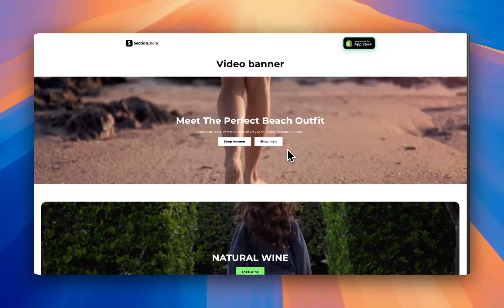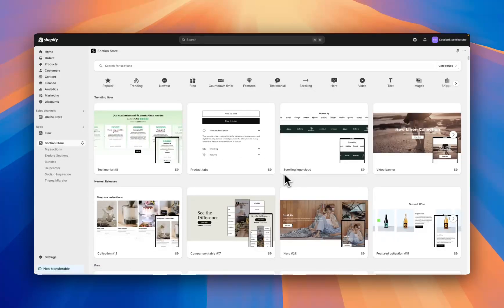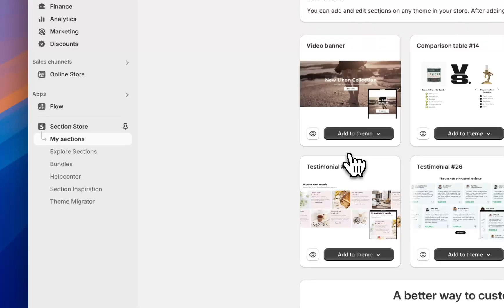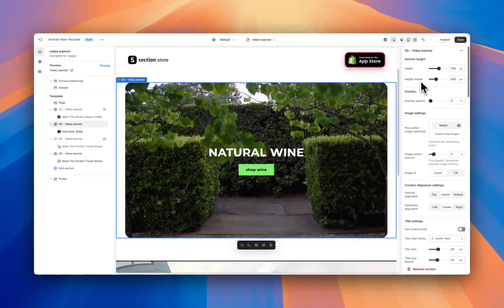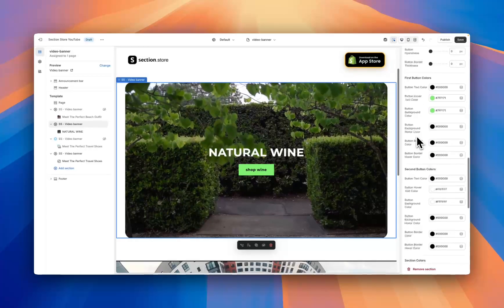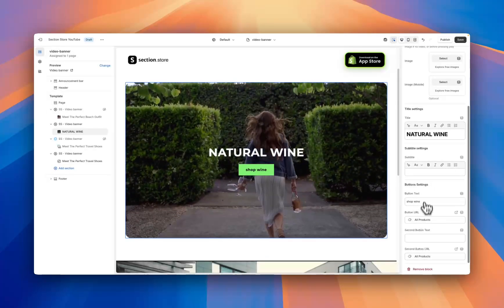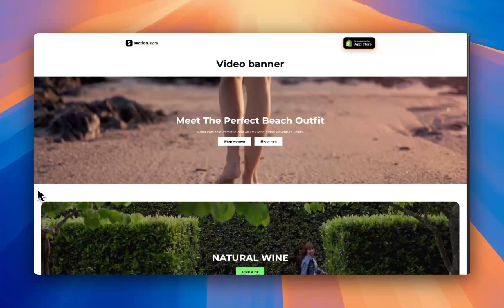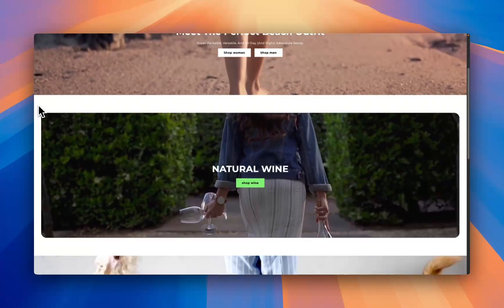How To Add Video On Shopify Homepage With Autoplay (All Themes) — Video banner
*🚀 Add a Custom Video Banner to Your Shopify Store in Minutes!*

Struggling to customize your Shopify theme?  *Section Store* makes it easy to add fully customizable Video Banners and other sections—no coding needed!

✅ Edit directly in Shopify’s theme editor
✅ One-time payment—own it forever (some sections are FREE!)
✅ Fast & lightweight—won’t slow your store
✅ Works with all Shopify themes

Thanks,
Jack & Section Store.